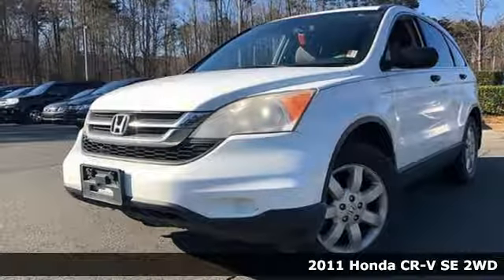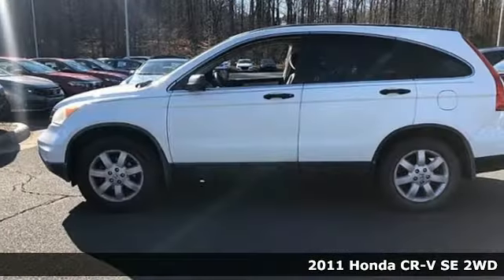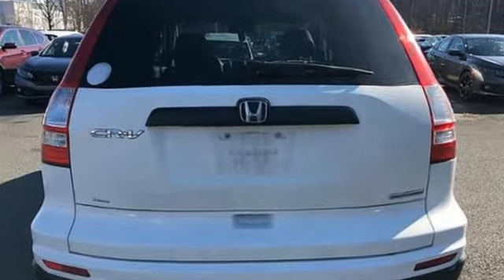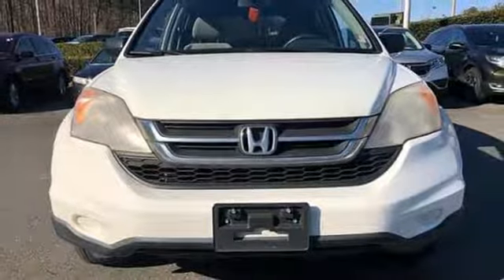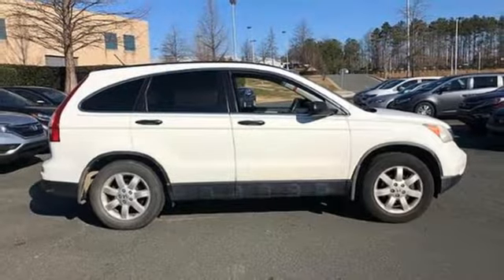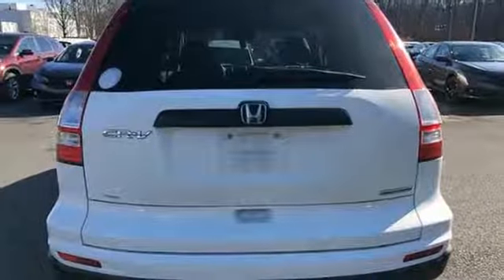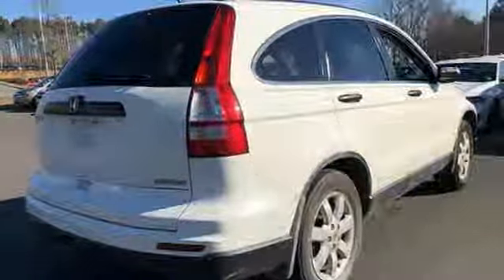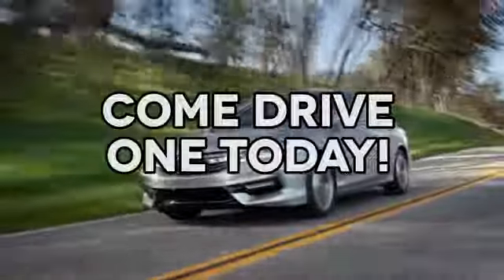Used 2011 Honda CR-V Cary NC Raleigh, NC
Year: 2011
Make: Honda
Model: CR-V
Trim: 2WD 5dr SE
Engine: 2.4L 4 Cylinder Engine
Transmission: 5-SPEED A/T
Color: Taffeta White
Interior: Gray
Mileage: 171674
Stock #: CH82479A
VIN: JHLRE3H40BC006550
FUEL EFFICIENT 28 MPG Hwy/21 MPG City! SE trim. CARFAX 1-Owner. Multi-CD Changer, iPod/MP3 Input, Aluminum Wheels. CLICK ME! Honda CR-V: UNMATCHED RELIABILITY: CARFAX 1-Owner. Qualifies for CARFAX Buyback Guarantee. KEY FEATURES ON THIS CR-V INCLUDE: iPod/MP3 Input, Multi-CD Changer, Aluminum Wheels MP3 Player, Privacy Glass, Keyless Entry, Steering Wheel Controls, Child Safety Locks. Honda SE with Taffeta White exterior and Gray interior features a 4 Cylinder Engine with 180 HP at 6800 RPM*. Honda CR-V: BEST IN CLASS: The CR-V's storage areas are ideal for families on the go. There's ample trunk space, lots of interior cubbies and a cargo cover that you can use as a shelf. --USNews.com. Great Gas Mileage: 28 MPG Hwy. MORE ABOUT US: Welcome to AutoPark Honda! Located in Cary, NC, We are proud to serve Sanford, Raleigh & Durham North Carolina. From the moment you walk into our showroom, you'll know our commitment to Customer Service is second to none. We strive to make your experience with us a good one – for the life of your vehicle. Horsepower calculations based on trim engine configuration. Fuel economy calculations based on original manufacturer data for trim engine configuration. Please confirm the accuracy of the included equipment by calling us prior to purchase.

Address:
3630 Old Raleigh Road